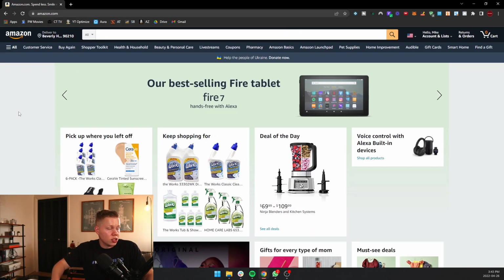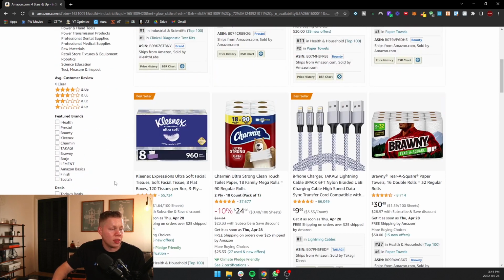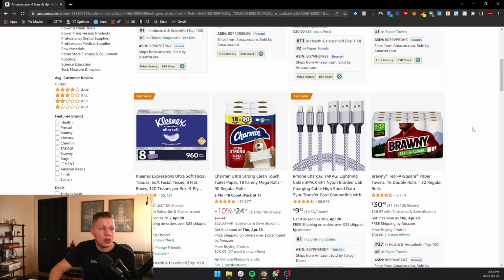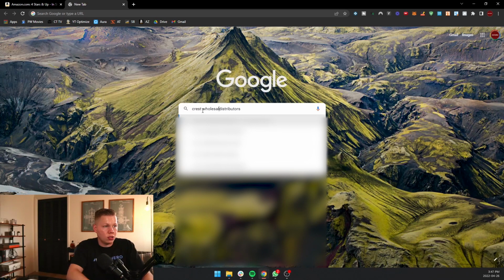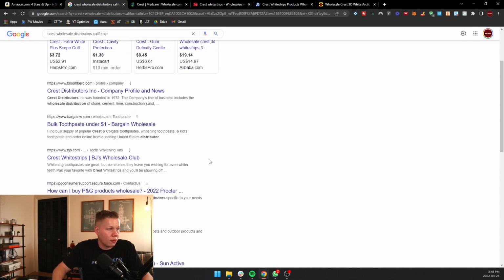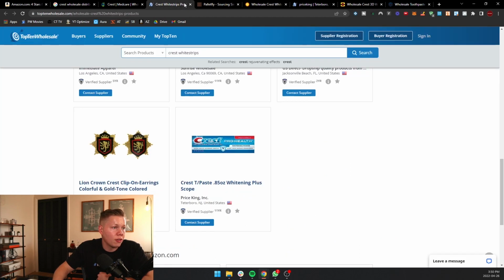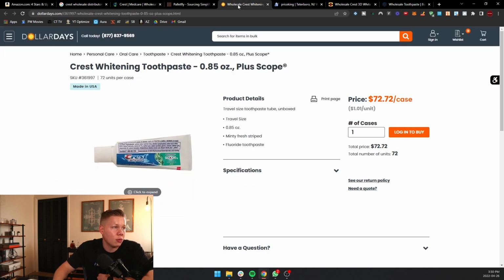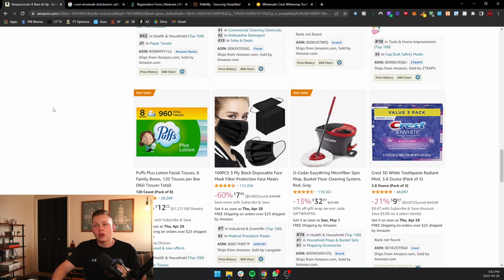Amazon FBA Wholesale In 2022 | Step By Step Guide